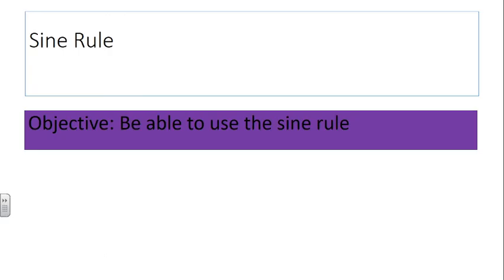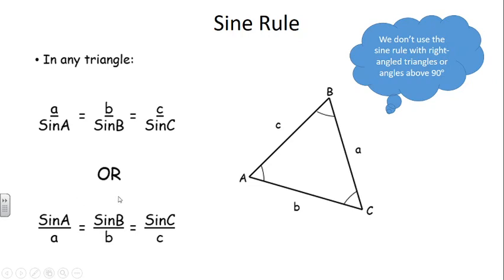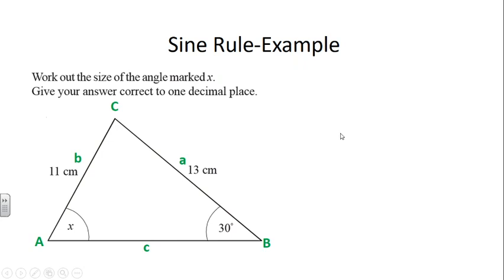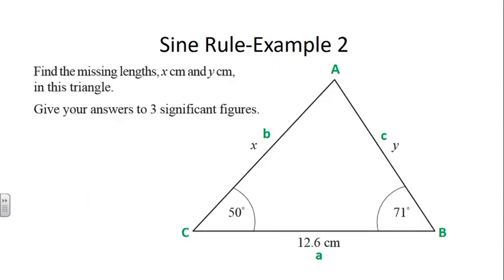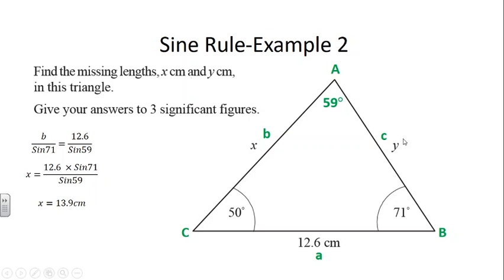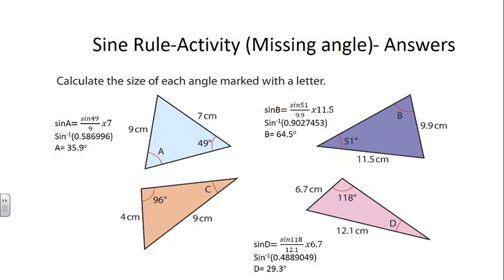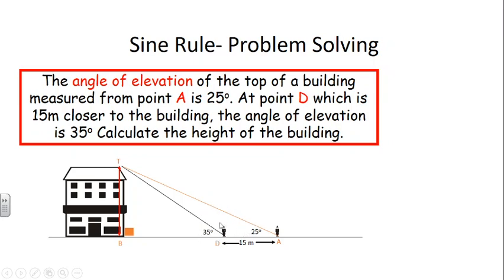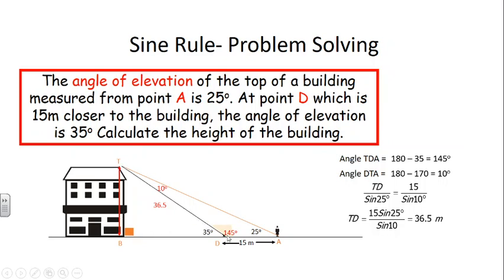Maths GCSE Sine Rule HP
Watch the video and have a go at the questions then head to Teams to complete the worksheet